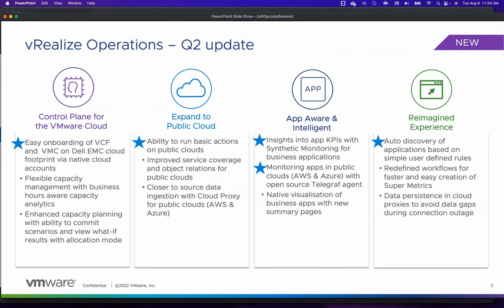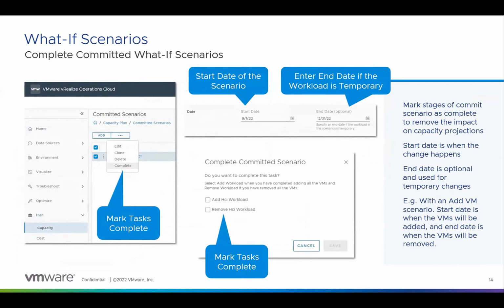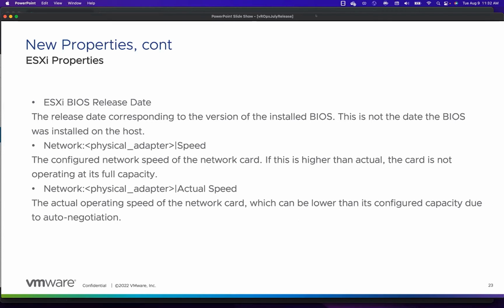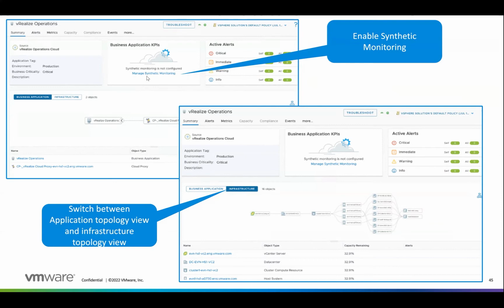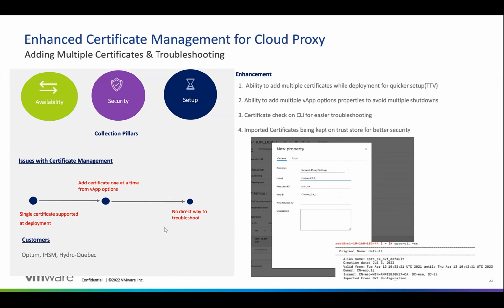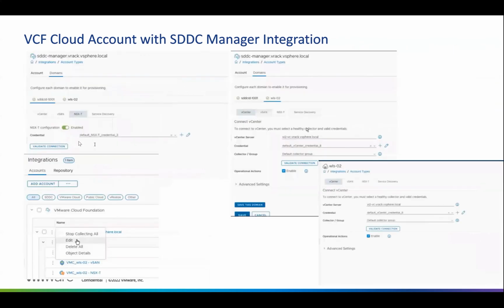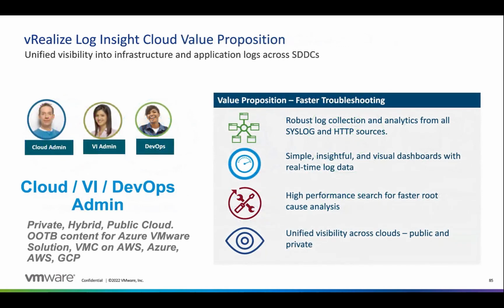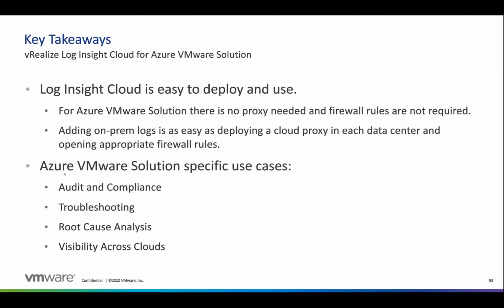What's New in vRealize Operations Cloud and vRealize Log Insight- July 2022 Release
A feature walk-through of the additions to vRealize Operations Cloud and vRealize Log Insight from the July release of these platforms.
00:00 Intro
00:24 Aria Operations (formerly vRealize Operations)
1:15:51 Aria Operations for Logs (formerly vRealize Log Insight)